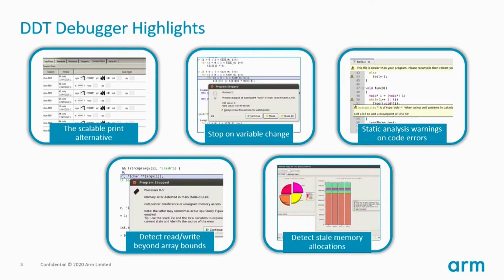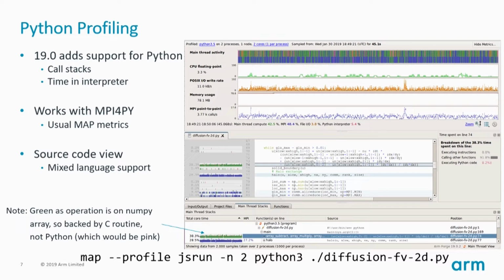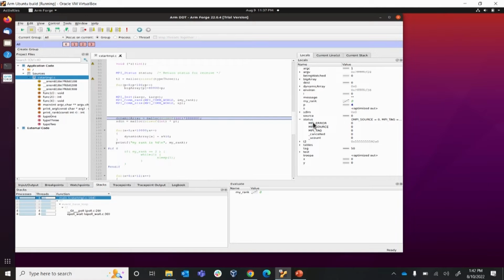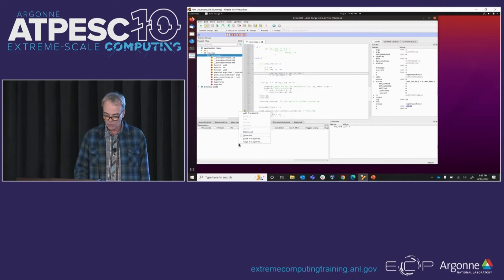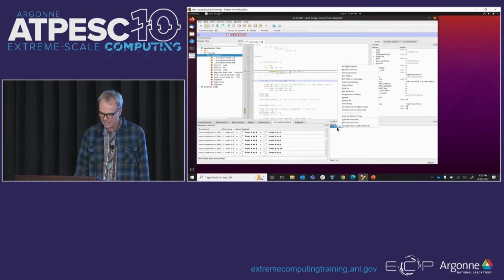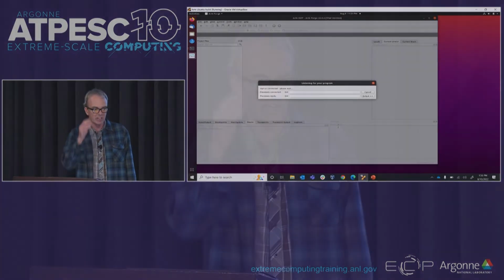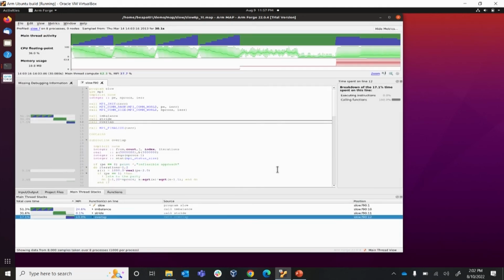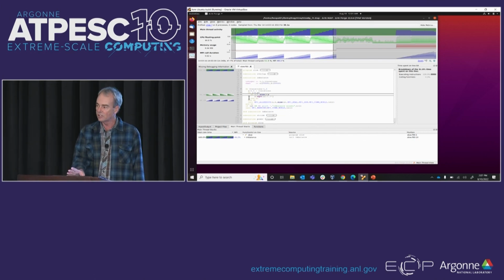ATPESC 2022 6.6 ARM Forge Debugging and Optimization Tools | Beau Paisley